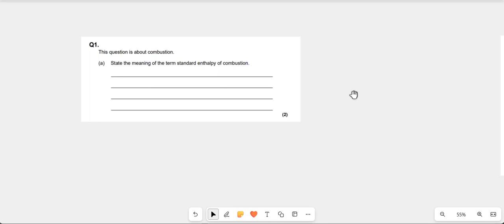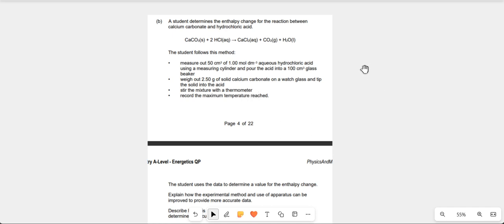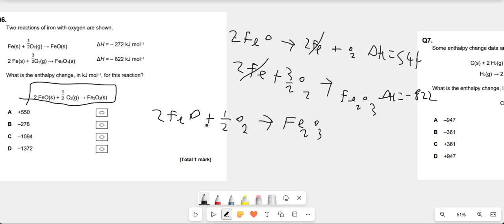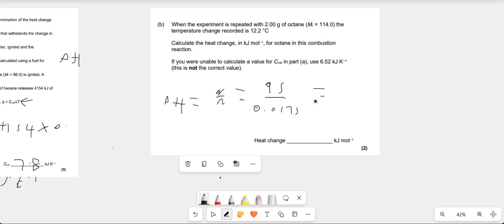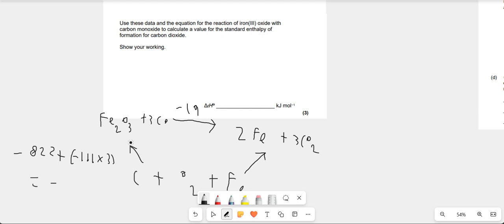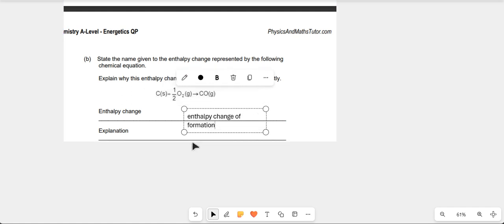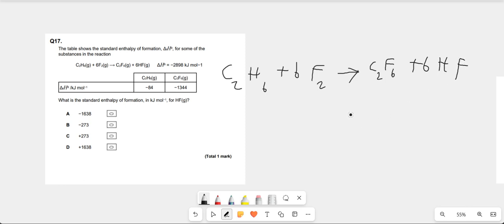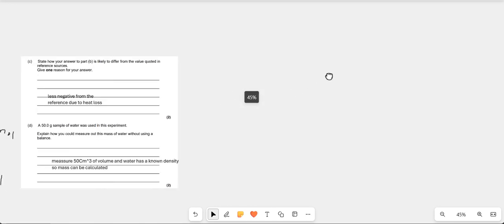AQA A-Level Chemistry Topic 4 Energetics PMT Sheet Walkthrough (All Questions Solved)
0:00 question 1
4:10 question 2
9:04 question 3
13:11 question 4
23:35 question 5
24:05 question 6
28:29 question 7
30:37 question 8
32:19 question 9
34:17 question 10
43:48 question 11
48:14 question 12
52:01 question 13
58:55 question 14
1:09:24 question 15
1:16:13 question 16
1:21:57 question 17
1:25:18 question 18
1:26:56 question 19
1:28:53 question 20